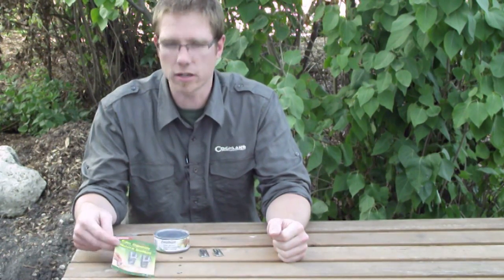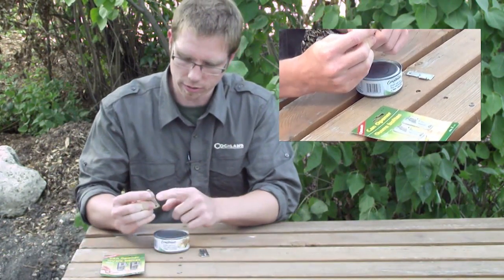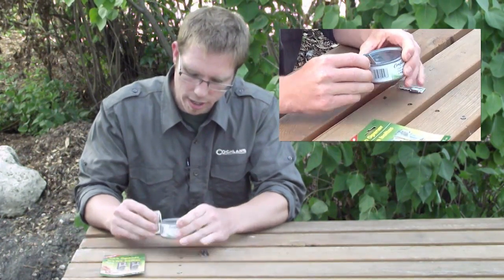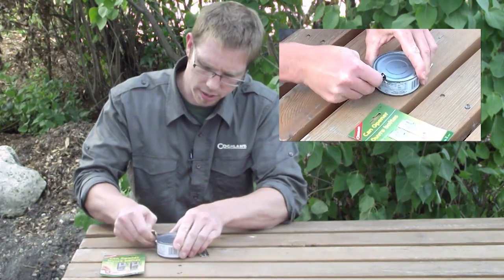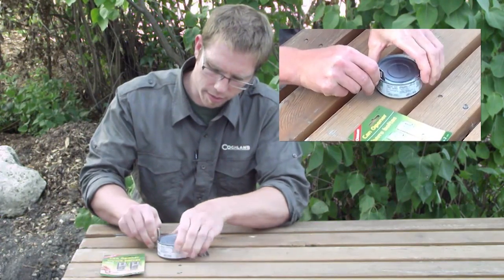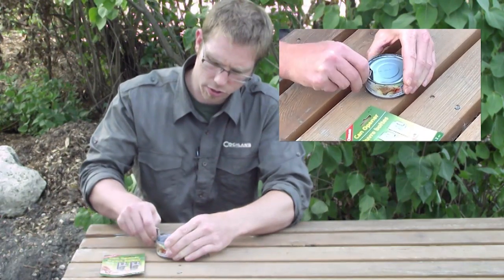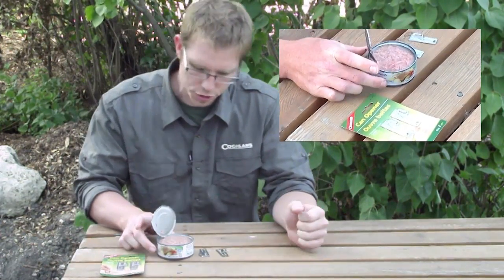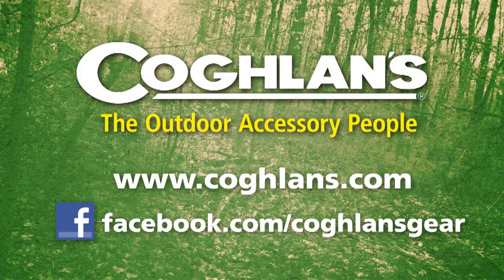702 GI Can Opener: How To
This video shows how to open a can using Coghlan's Item# 702, G.I. Can Opener.